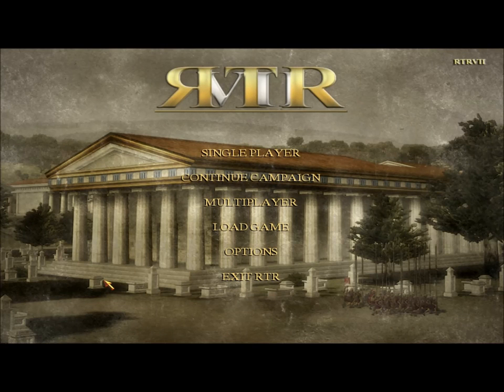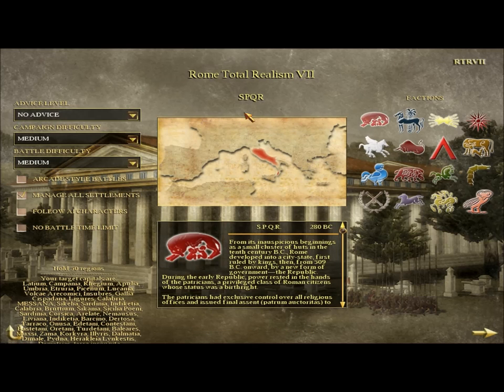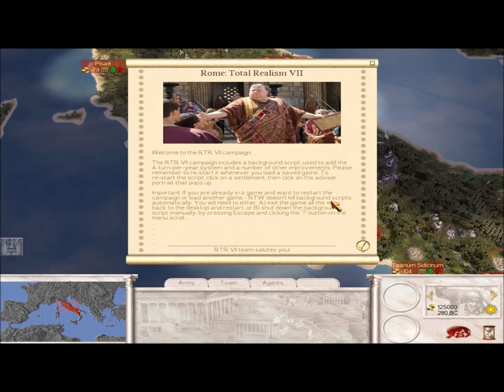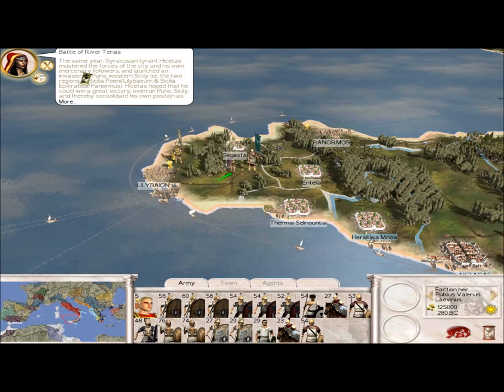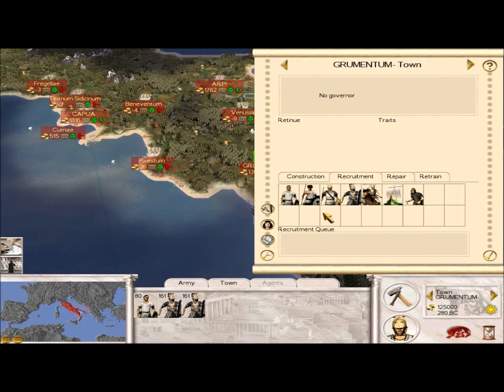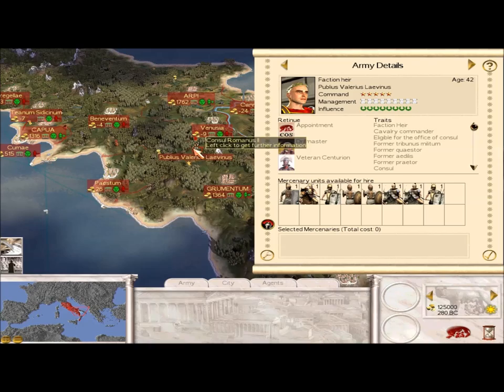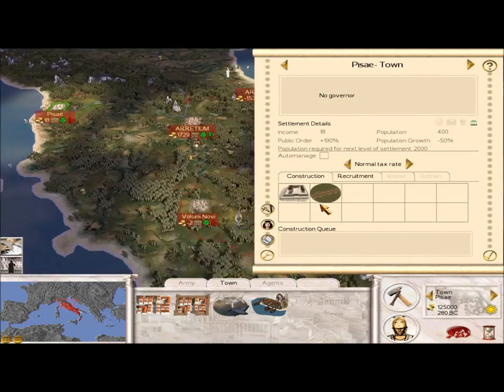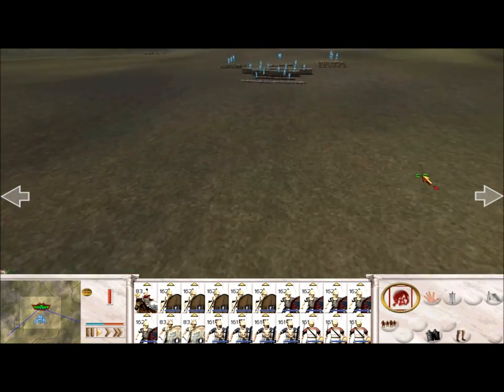Rome Total War Mod - Rome Total Realism 7 Mod Review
Alright, some of you may recognize this video and that is because I made sorta the same thing on my old channel called Theunprogamer. Well this is basically a remake because that video and channel kinda sucked and I still want to do a series where I review mods, so that means there will be more mods to come.